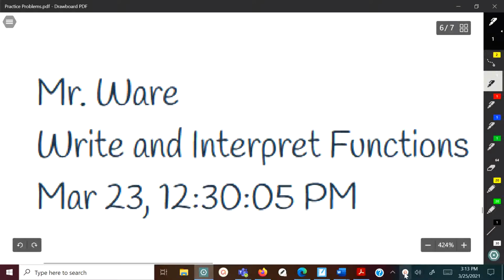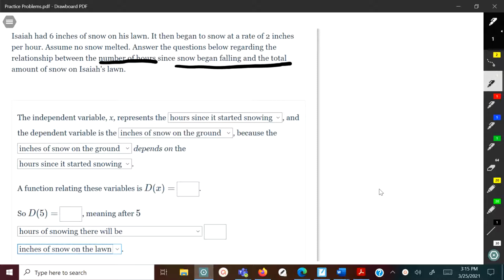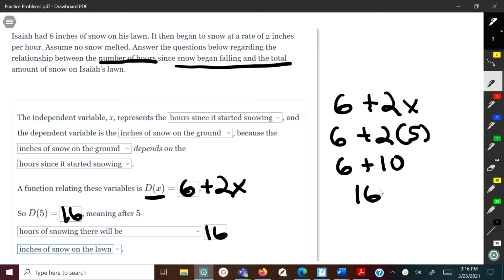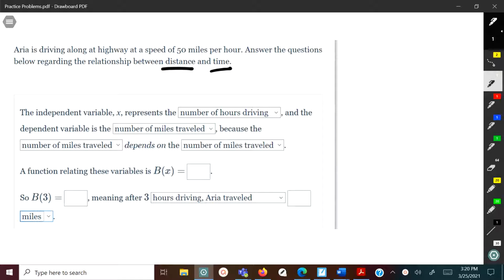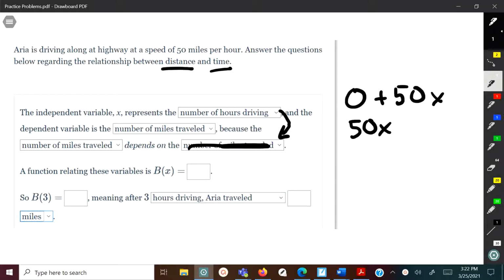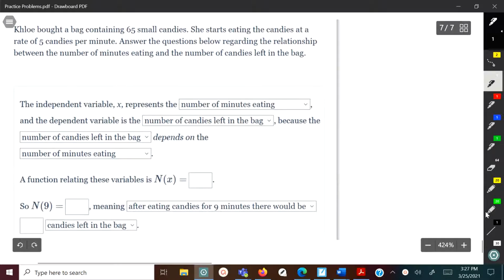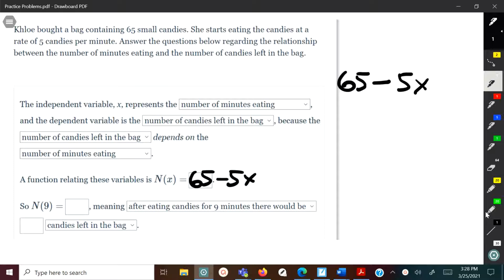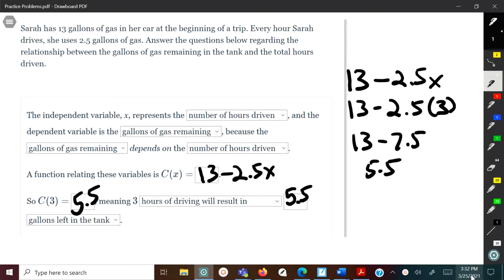Write and Interpret Functions